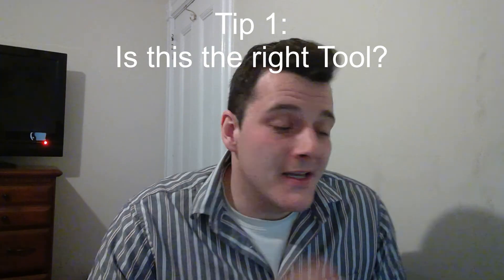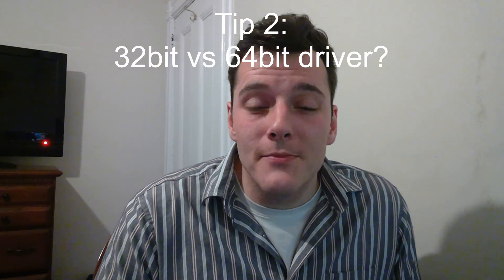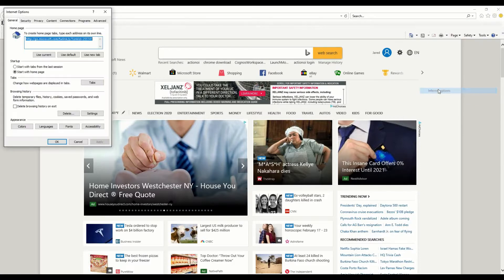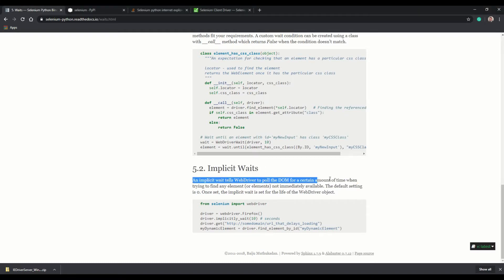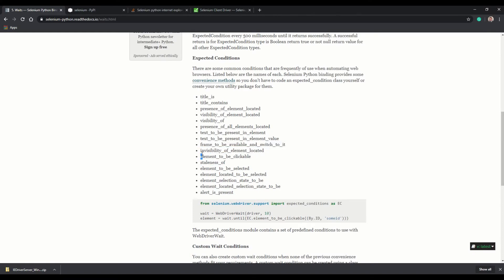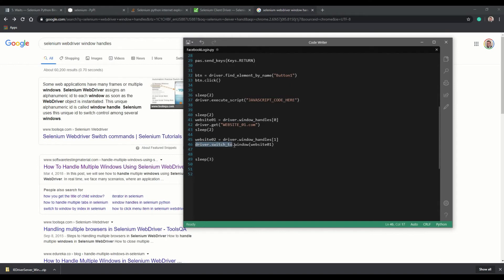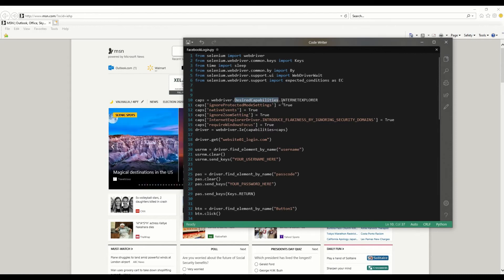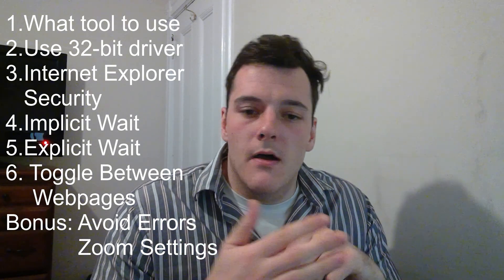6 Tips and Tricks When using Python's Selenium Library in Internet Explorer